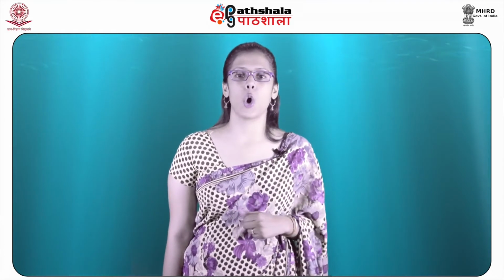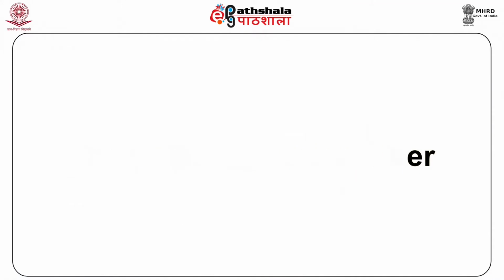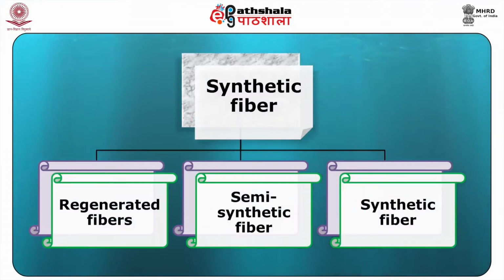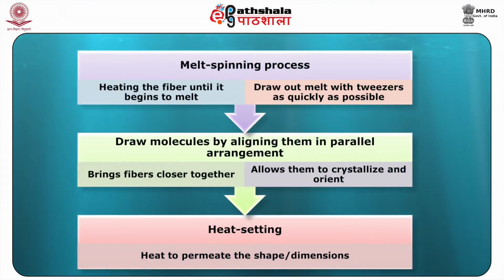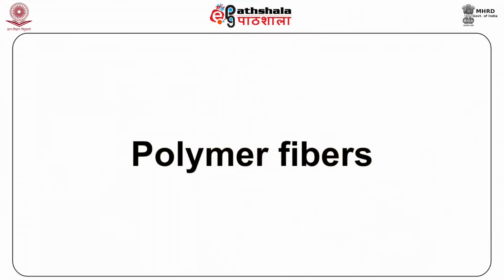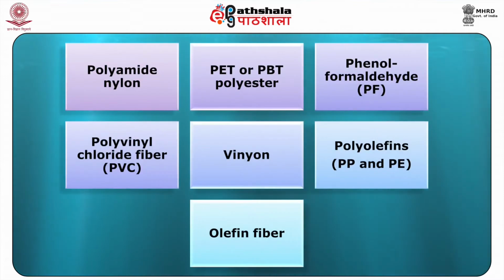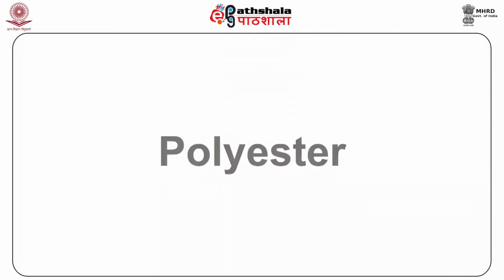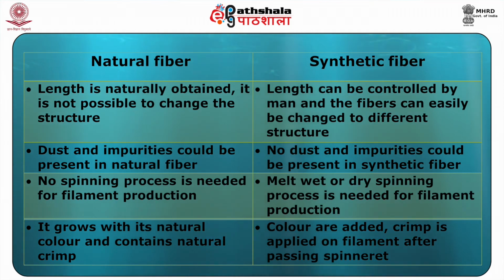M-21. Comparison of synthetic and natural fiber